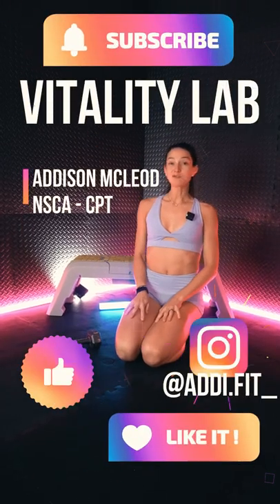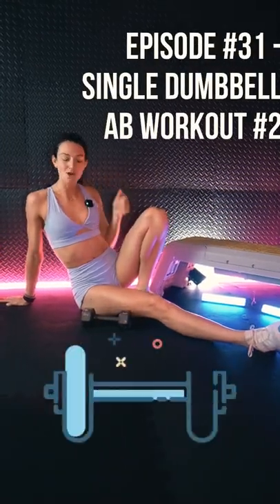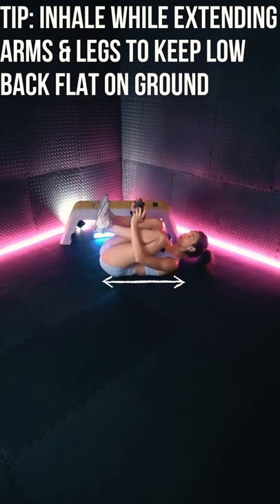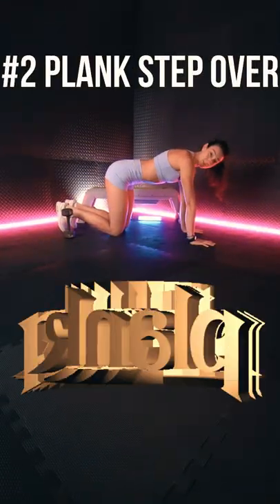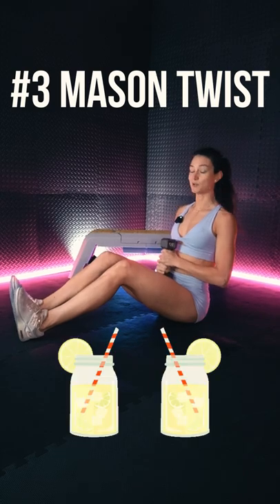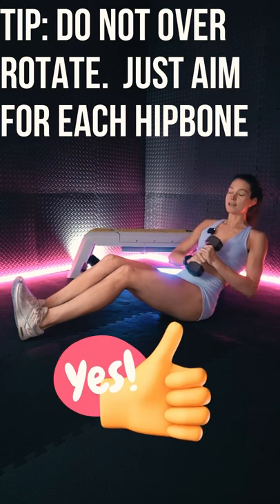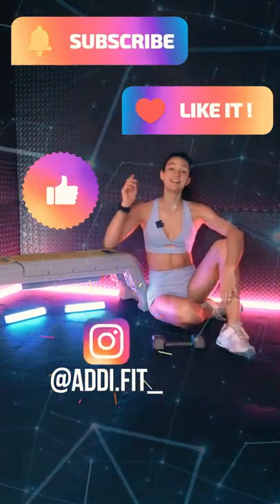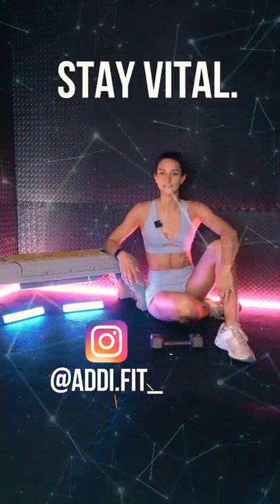TORCH the CORE - Episode #31 Quick Tips in UNDER a MINUTE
You don't need to break the bank to get started with a home gym.  Check out some of the items from our at-home setup below!

📒 Products in Videos 📒
Prosource ¾” Foam Flooring
Weight Tree
300lb Weight Plate 2.5lb-45lb Set
Reebok Deck
Odoland Long Loop Resistance Bands
Dumbbells (Assorted Weight Pairs)
Kettlebells (Assorted Weight Singles)
Ankle Weights
Foam Roller
TRX Suspension Straps
Bosu Ball
Yoga Block
Medicine/Slam Ball
Glute Band/Hip Circle

📒 Production Equipment 📒
Sony a6600 Mirrorless Camera
Sony - FE PZ 16-35mm Full Frame Wide Angle Lens
Wireless Lavalier Microphone
Govee Glide RGBIC Smart Lights
Govee LED Smart Light Bars

Addison is a Nationally Certified Personal Trainer through the National Strength and Conditioning Association.  She graduated from the University of South Carolina with an undergraduate degree in Exercise Science, with a focus in biomechanical research and advanced human movement.

Vitality Lab is a multi-part series that includes everything from short workouts with no equipment, to longer strength sessions utilizing weights and other resistance training accessories.  We will be getting into a larger variety of health and wellness content as time progresses so stay tuned AND make sure you are subscribed with notifications set to ALL so you don't miss any of the action.

Hi Team-

Follow these tips when you are getting started with episode #31 and please let me know your results or if you have any questions.  Here's a link to episode #31.  Thx!

EPISODE #31
Single Dumbbell Ab Workout #2
Rounds: 4
Interval Time: 40s Work: 20s Rest

1. Full Body Crunch
2. Plank Step Over
3. Mason Twist

DO GOOD.
STAY VITAL.

Please understand that when participating in any exercise or exercise program, there is the possibility of physical injury.

If you engage in this workout, exercise or exercise program, you agree that you do so at your own risk, are voluntarily participating in these activities, assume all risk of injury to yourself and agree to release and discharge Vitality Lab and/or Addison McLeod from any and all claims or causes of action, known or unknown, arising out of Vitality Lab negligence.